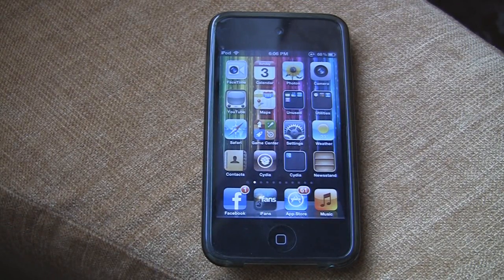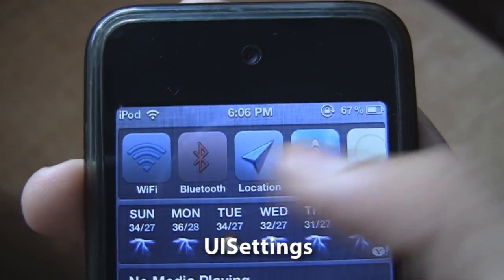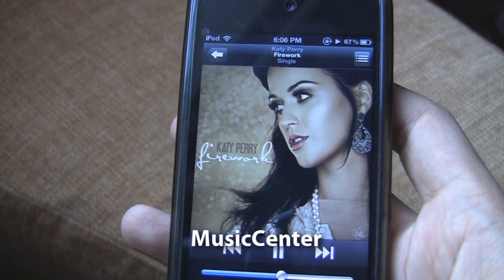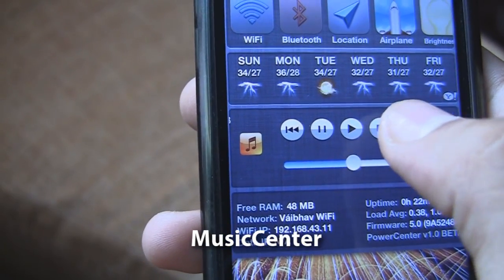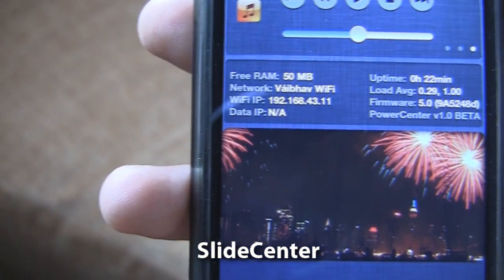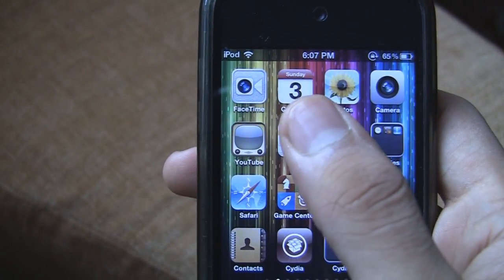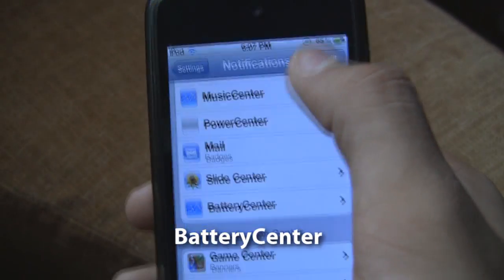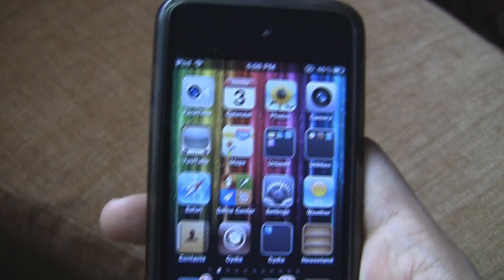AWESOME iOS 5 Widgets! (Notifications Center)